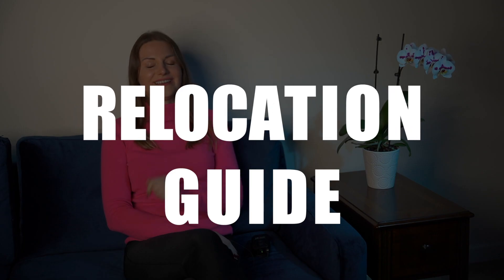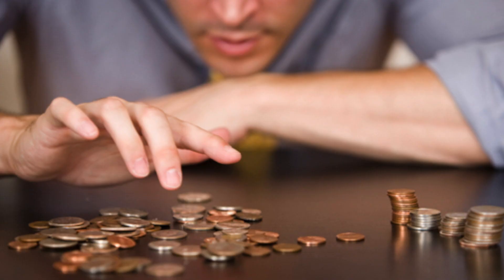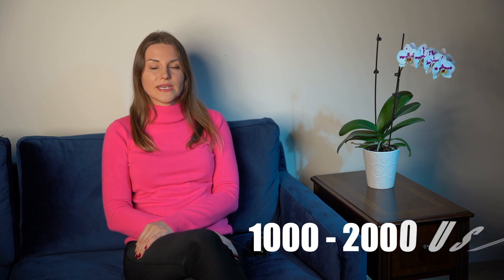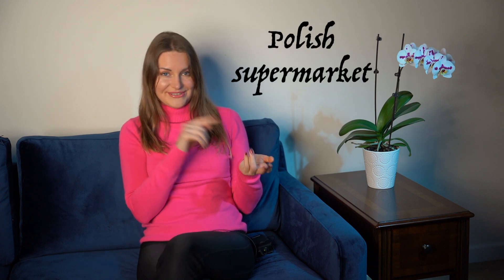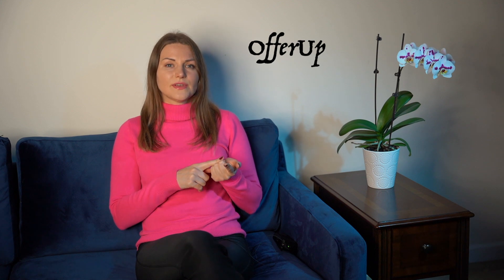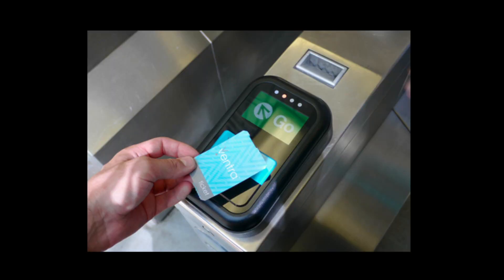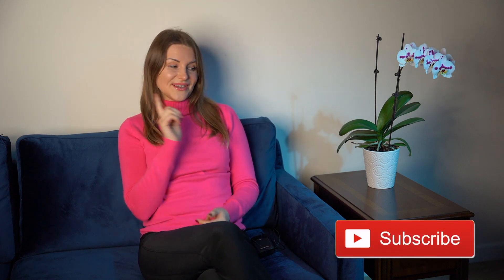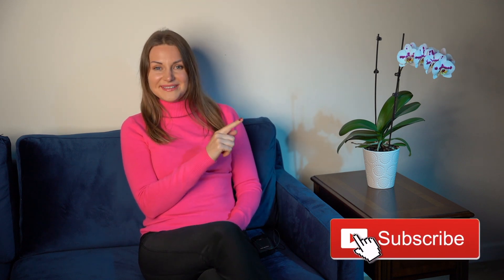Guide for those is about to relocate to America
00:54 The shops where everything costs only 1 dollar. How do they look like from outside?

01:39 Look for Hispanic shops. Prices there almost the same like @Dollar store.

02:44 Food. Where to find good quality food and cheap? Polish supermarkets and Tony’s supermarket

03:35 Where to buy kitchen utensils 🍴 and small things for the house? Walmart

04:48 Where to buy second hand clothes? Thrift store. Good will and Salvation Army

05:20 How Outlet malls called in the USA? Nordstrom Rack; Tj Max; Marshall. Discussed the prices in those shops.

07:14 Where to buy used Furniture?

07:19 Craigslist. The ocean of everything - work, clothes, furniture.

08:34 If you need to go from A to B and you don’t have a car, you can buy Venta card and use it for the busses 🚌 and metro 🚂

09:34 You need to to make a phone call? The easiest way to get a family plan, connect your friends and share the bill. I pay 35 dollars per month.

10:17 You like to work with your hands and keep ur house neat? Where to find construction 🏗 🦺  🔨 tools? Go to Menards and Home Depot

10:35 Looking to rent a house/apartment? Or maybe you wanna buy one? Check the website: Zillow.com

11:47 Amazon. Literally, you will find there anything! No need more words 😄

12:12 You like to take vitamins? Here is the website: iHerb.com

12:24 Pharmacy

12:57 Where to make a copy of a document? How to make a copy of a document